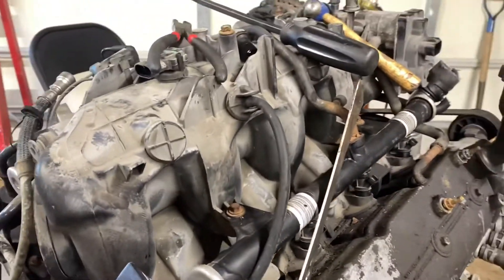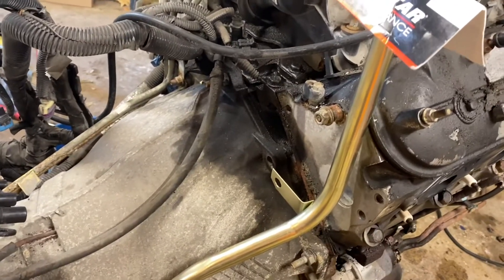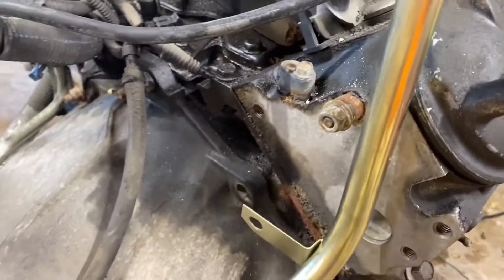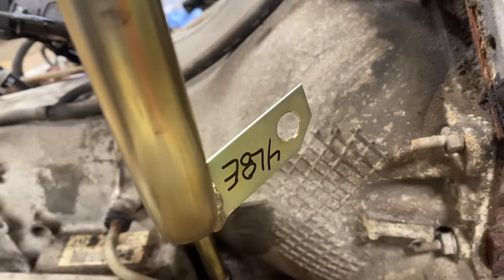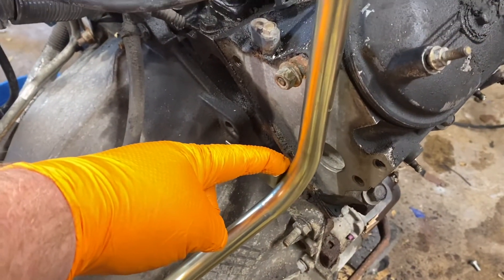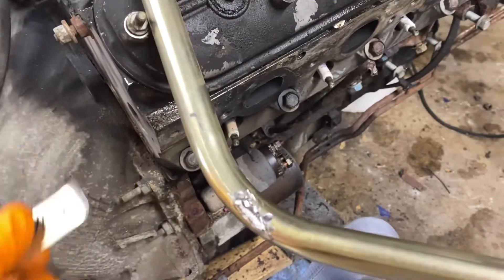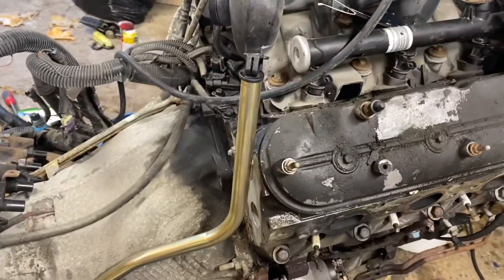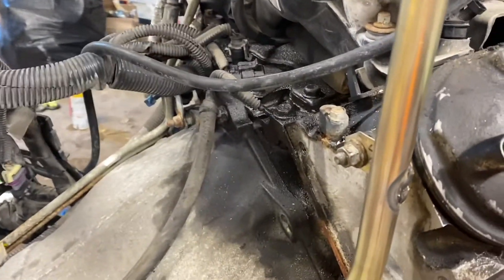LS swap 4L80E dipstick tube fitment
How I modify a universal dip stick tube for my swap. 4L80E & 6.0. Express to BOX.